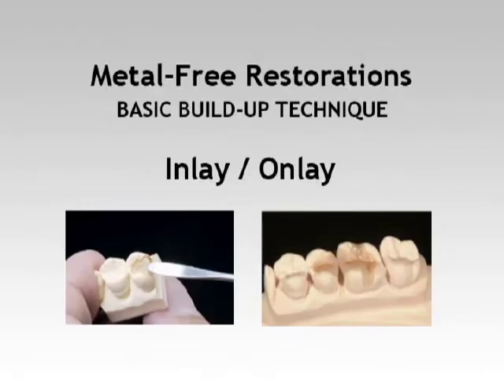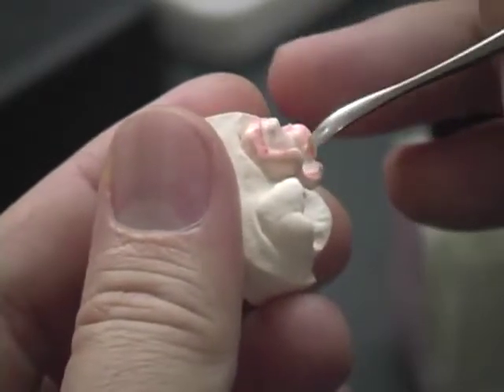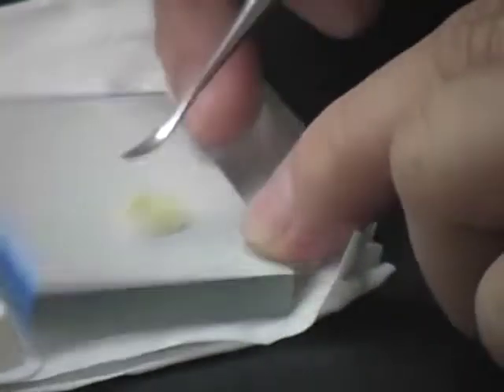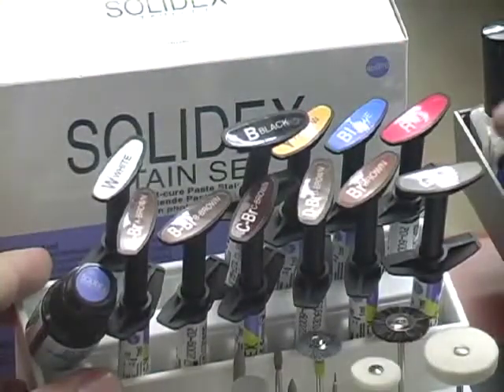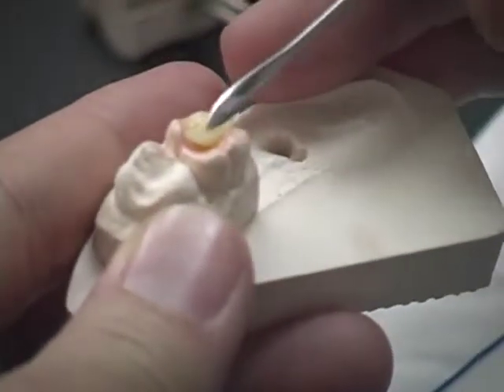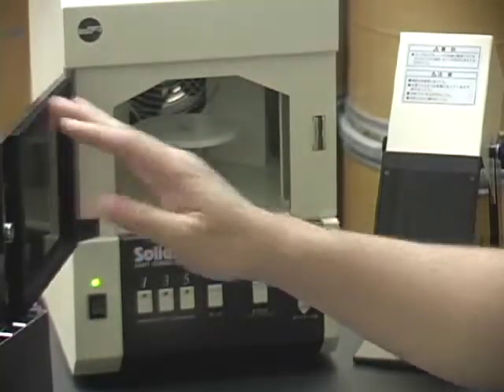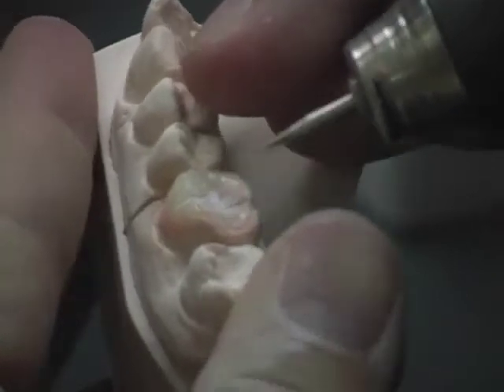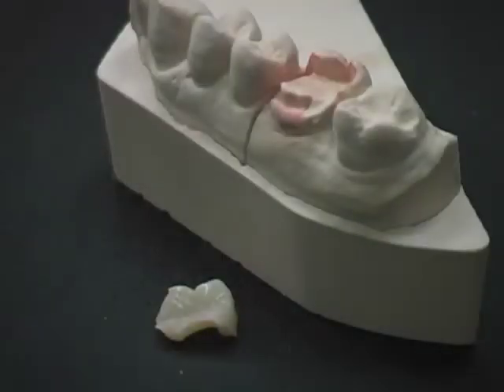Ceramage inlay/Onlay fabrication